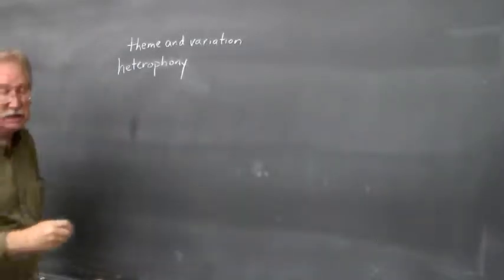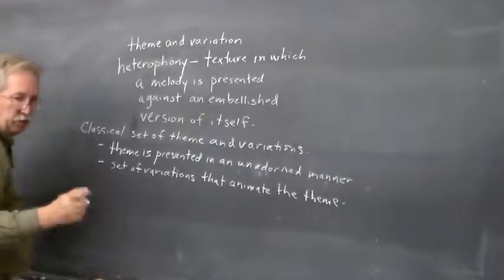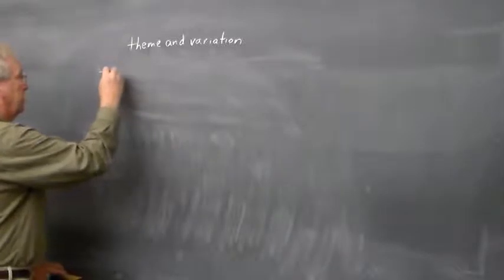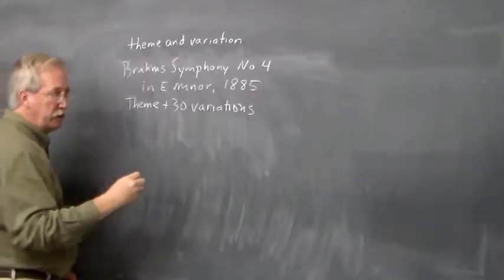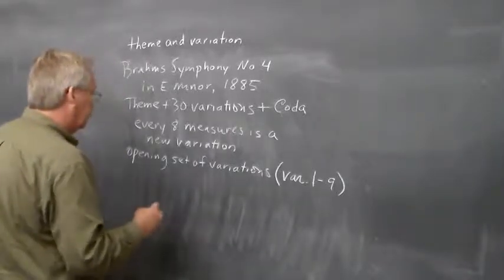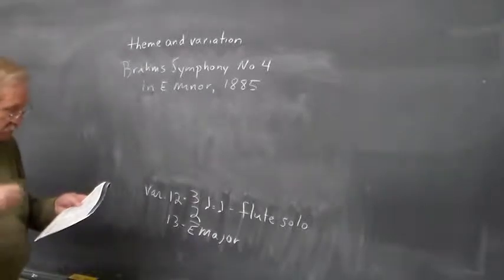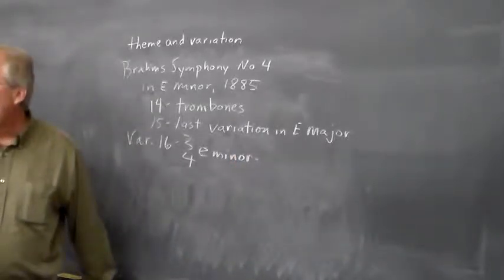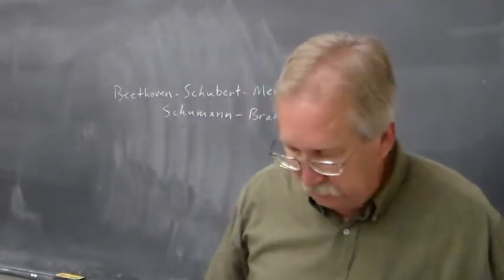Music Literature Lecture 8a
Brahms Symphony No. 4, 4th movement